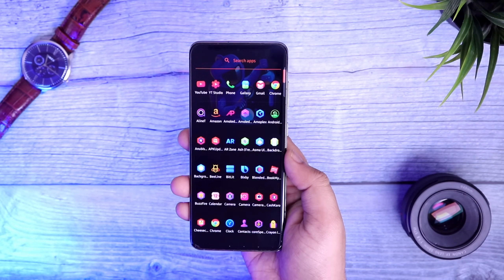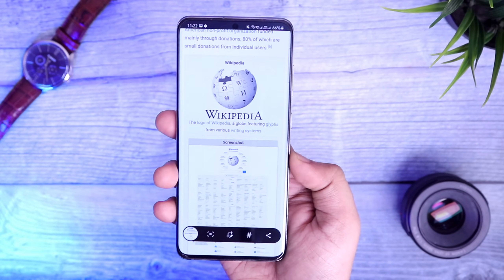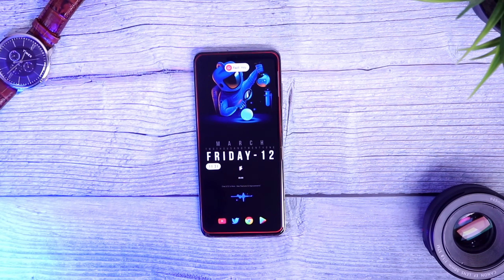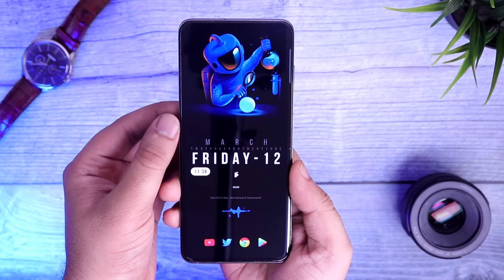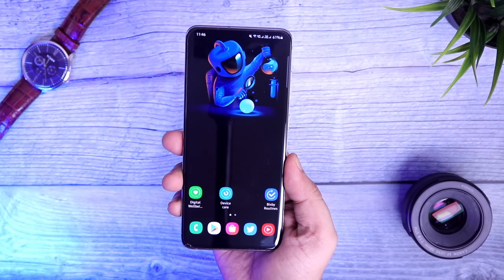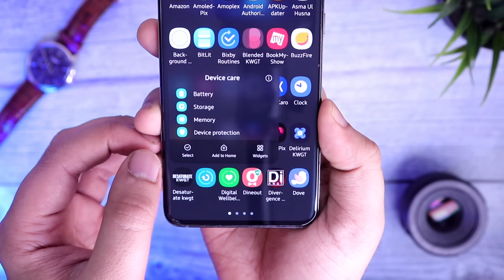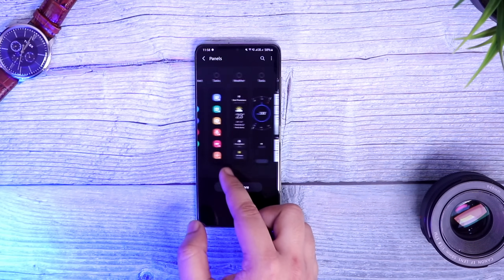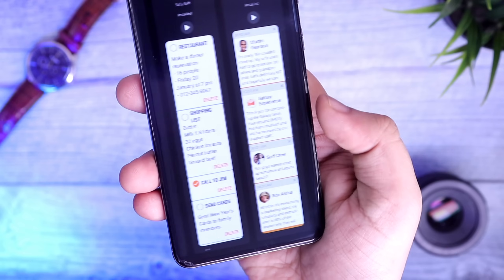Samsung One UI 3 & 3.1: New Hidden FEATURES You Should Know!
In this video, Lets check out some new hidden and secret features of One UI 3 & One UI 3.1. All these features are very useful and every samsung user should know about!